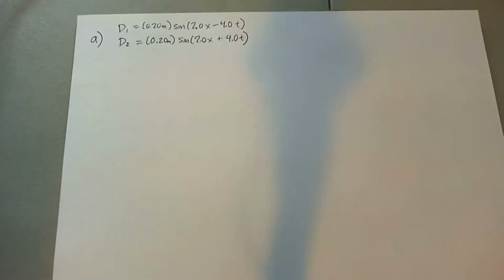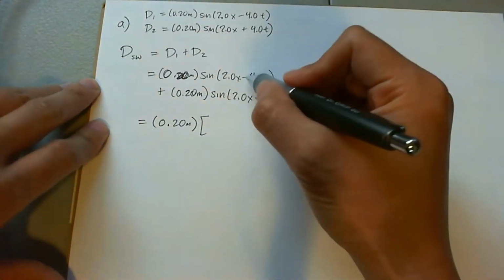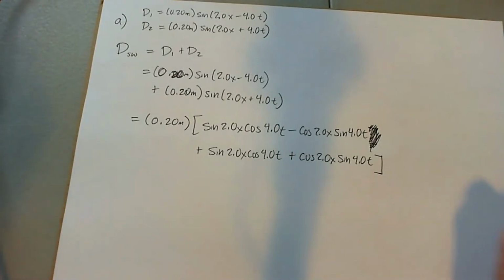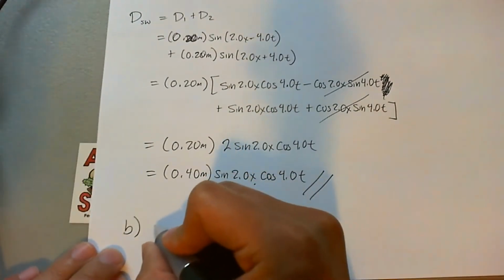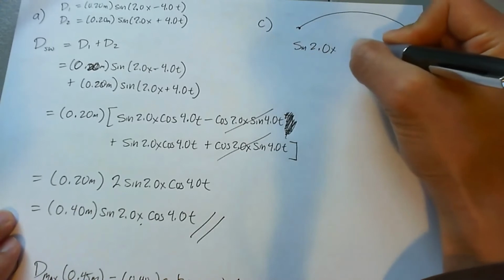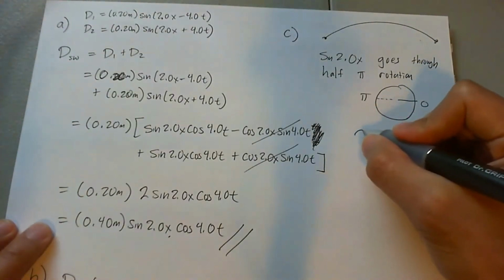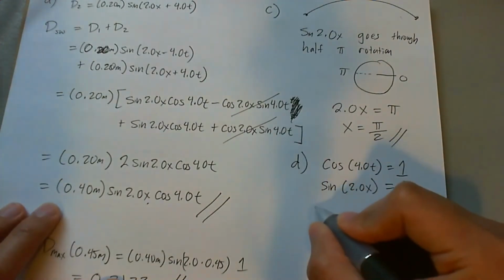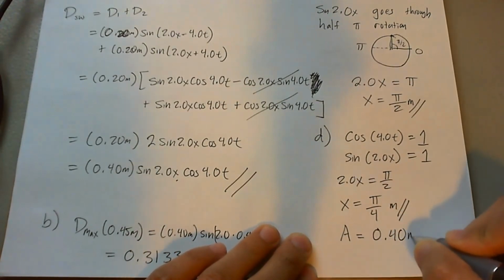Standing wave function of two interfering waves going in opposite direction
Two waves traveling in opposite directions on a fixed string are described by the functions
D1 = (0.20 m)sin(2.0x – 4.0t) and
D2 = (0.20 m)sin(2.0x + 4.0t)
(where x is in m, t is in s), and they produce a standing wave pattern. Determine (a) the function for the standing wave, (b) the maximum amplitude at x = 0.45 m, (c) where the other end is fixed (x greater than 0), (d) the maximum amplitude, and where it occurs.